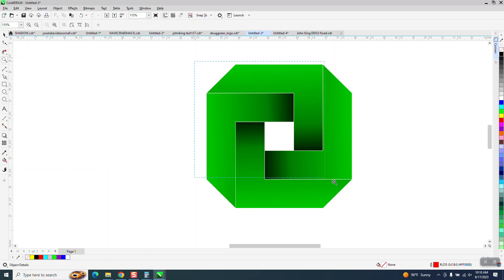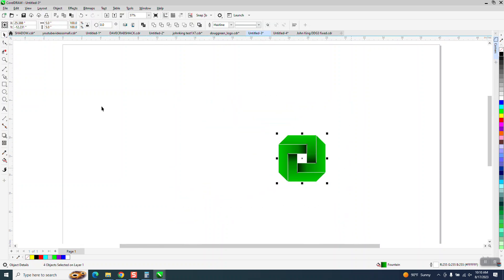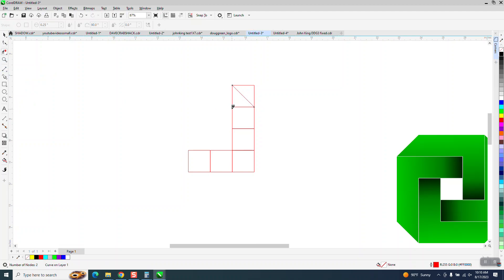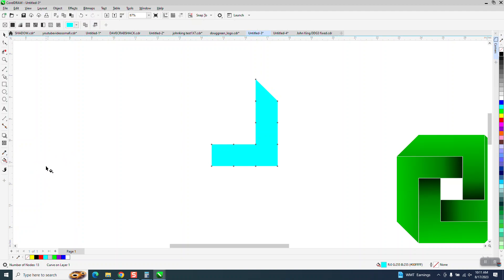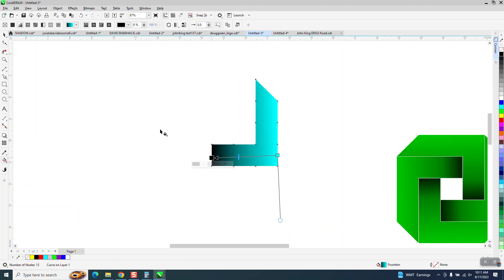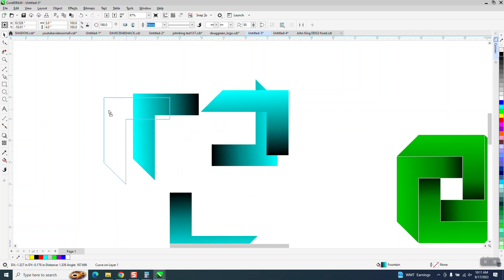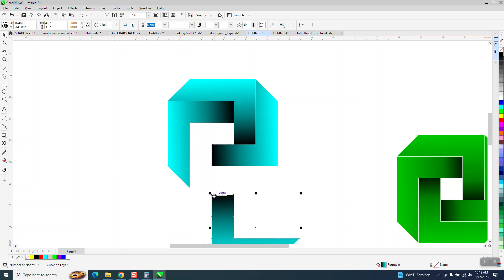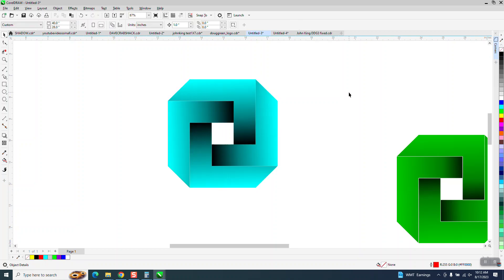CorelDraw Tips & Tricks Easy Object and use some tools